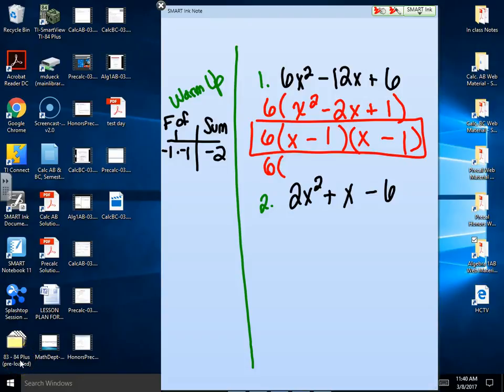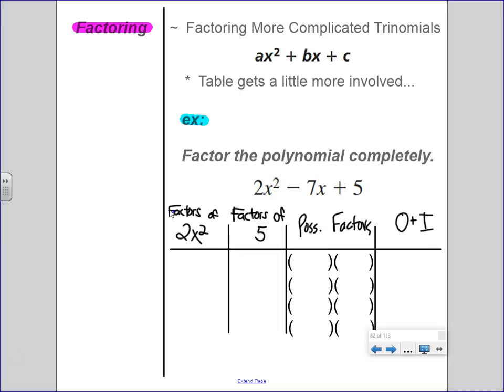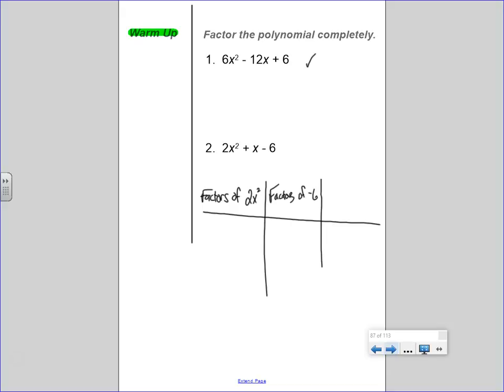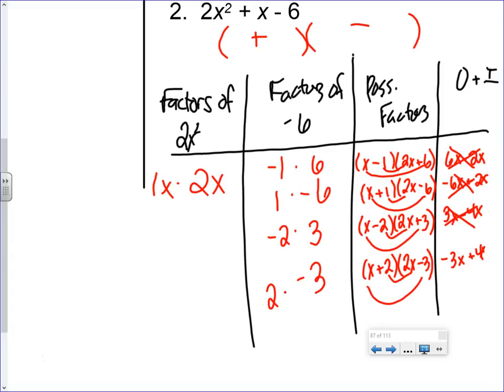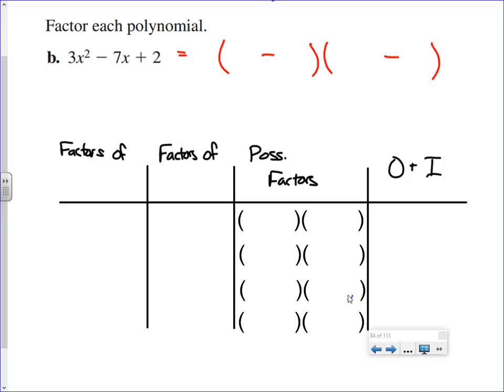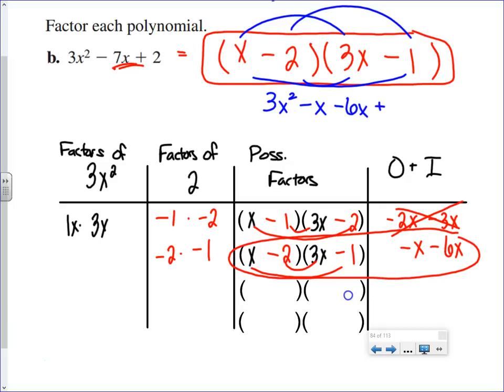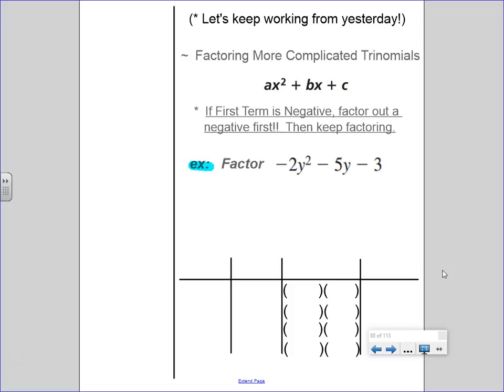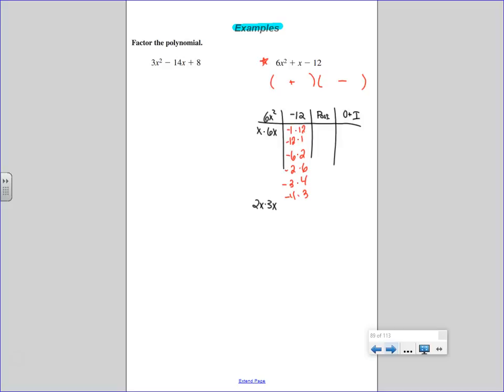Alg1AB 03 08 17